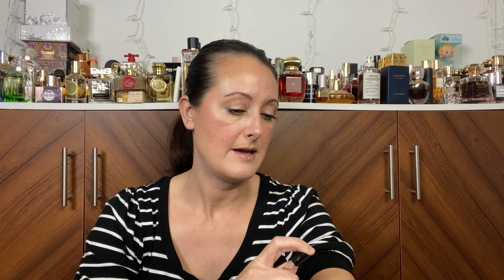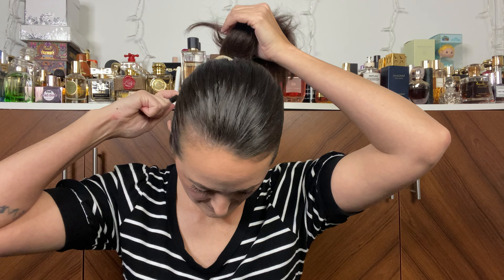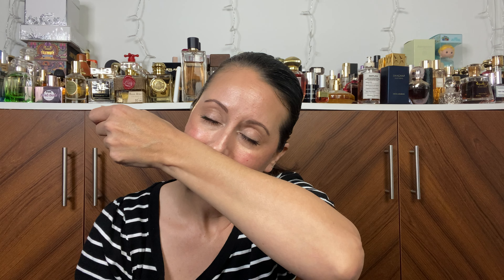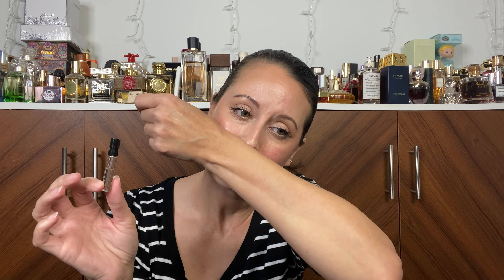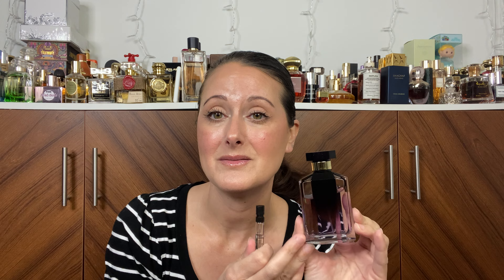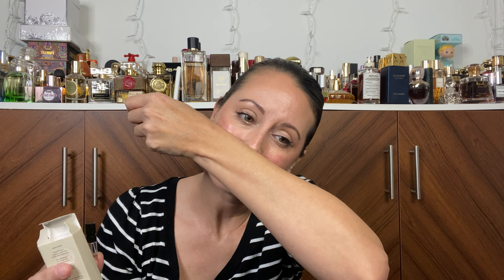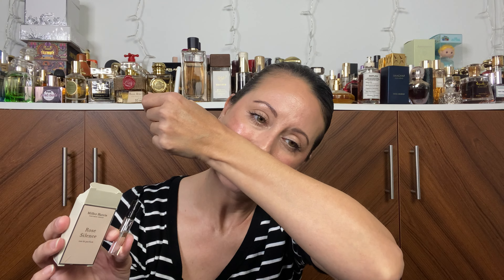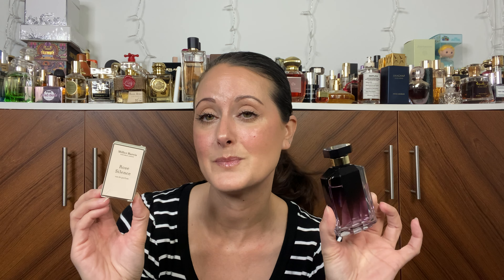Sample of the Day // Miller Harris Rose Silence // Is It A Dupe for Stella??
Hey Everyone! Today I wanted to talk about Miller Harris Rose Silence because it is somewhat similar to Stella. I think this is the first time I have tested them side by side so I hope this is really helpful. I hope you enjoy!!